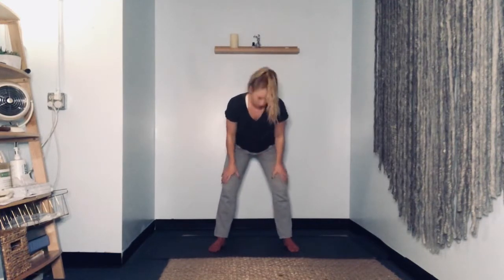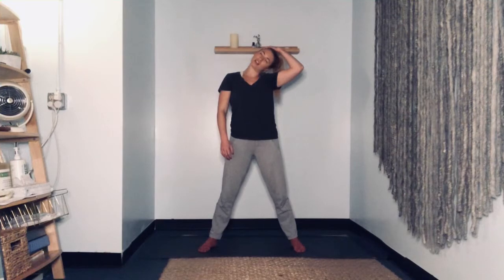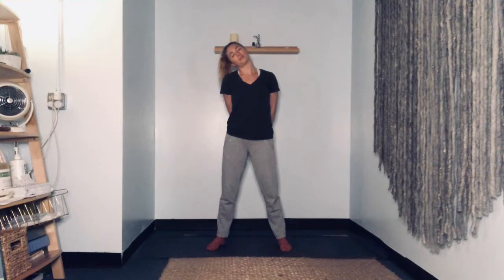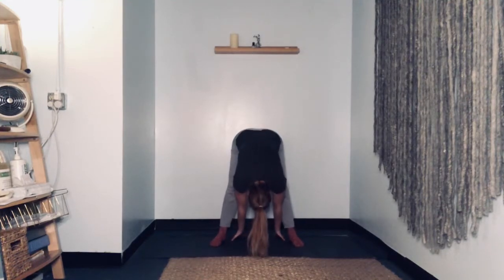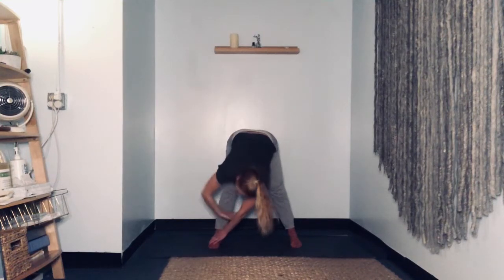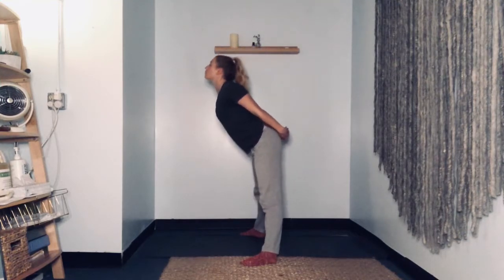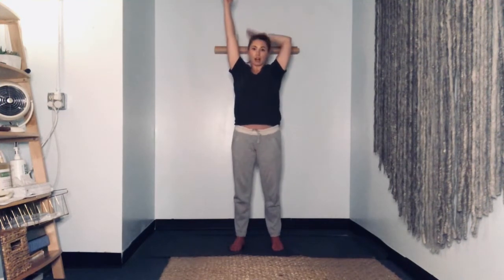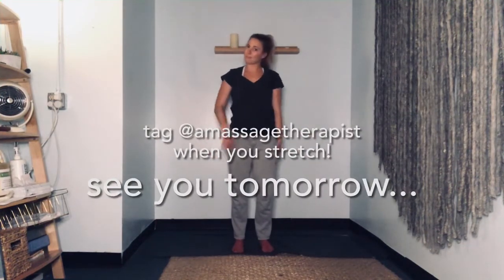31-Day Stretch Challenge / Day Seven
Day Seven/Thirty-One

Join me in a guided 15 minute stretch every day for the month of January. This is not to get you into the splits, but rather to focus on mobility and daily flexibility to keep you moving.

See you on the mat (rug, carpet, floor, wherever!)